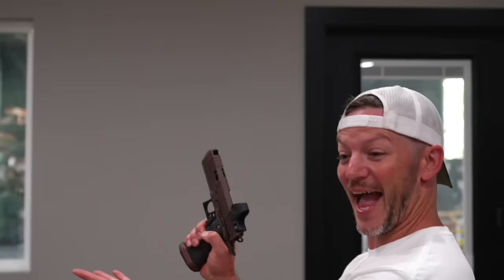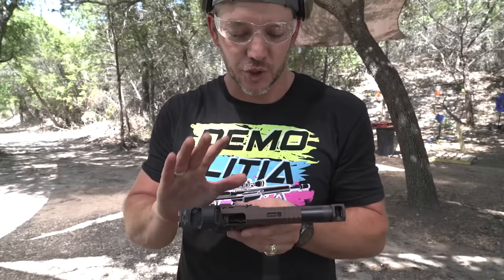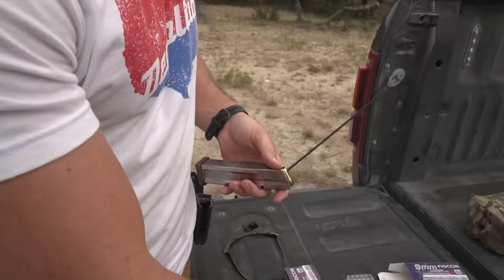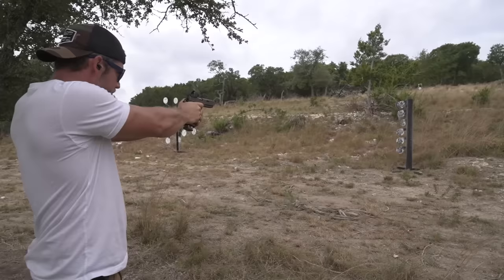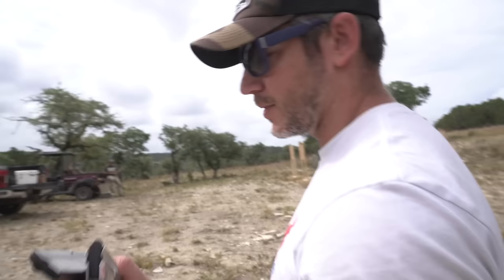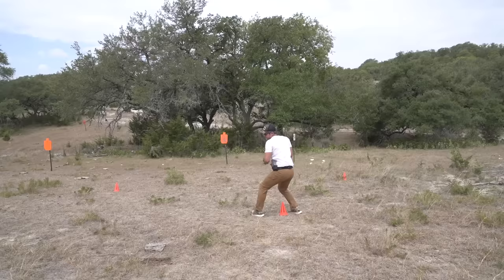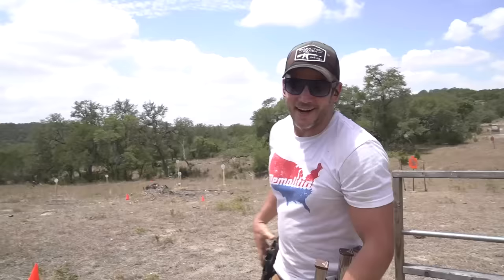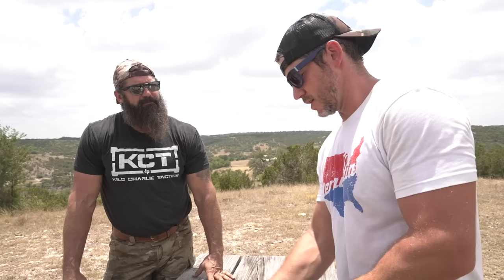I Ran a Fancy $7,000 Handgun Through a Tactical Pistol Class…